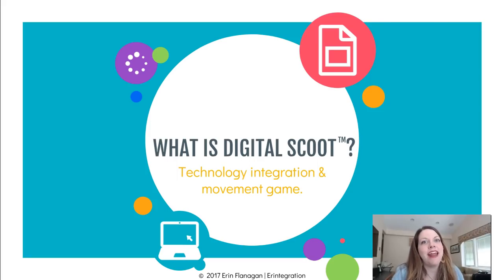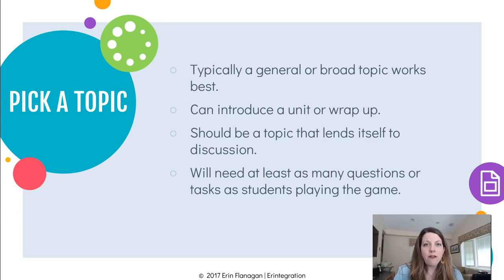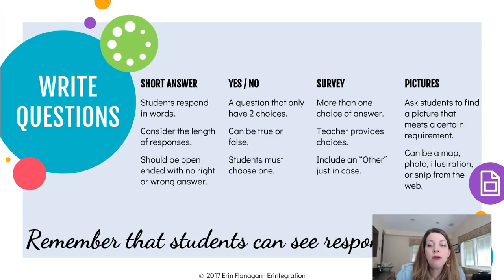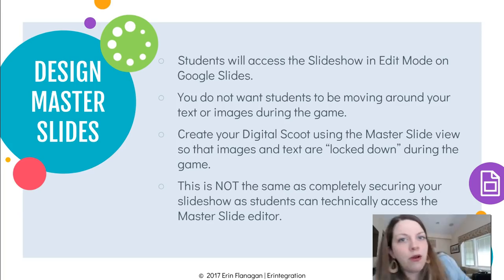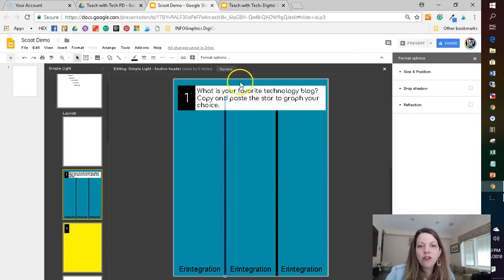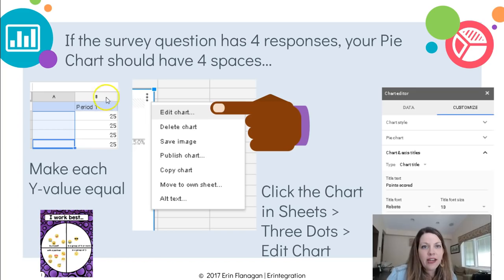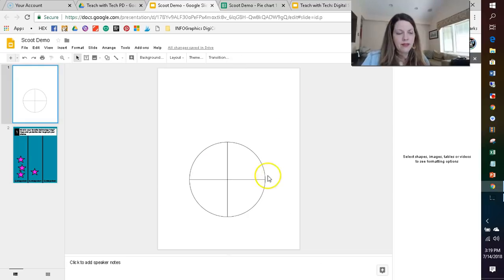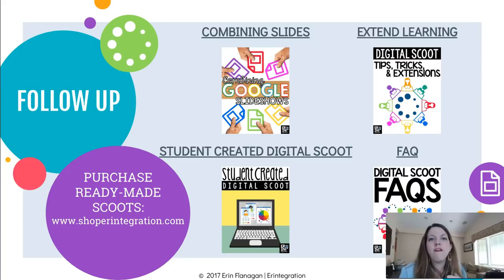Create and Play Digital Scoot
Erin Flanagan from Erintegration presents: Create and Play Digital Scoot